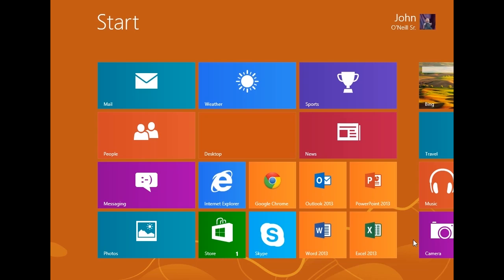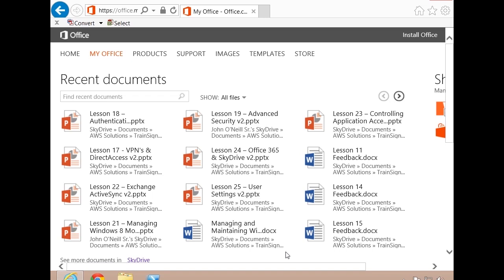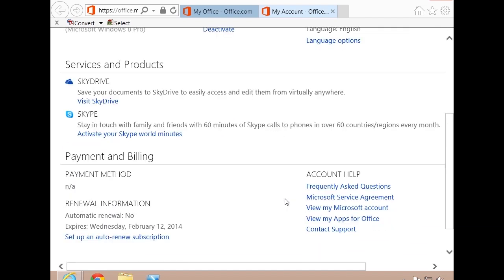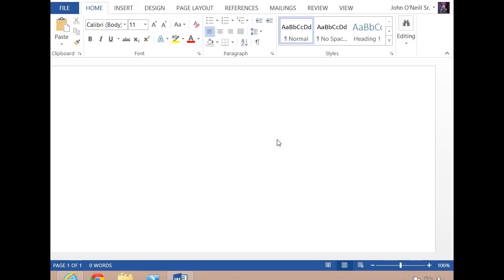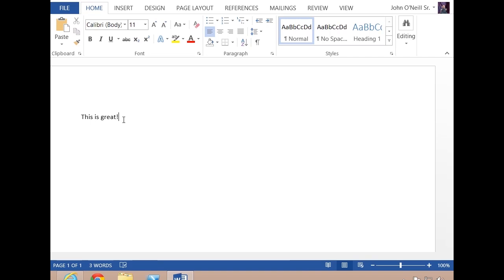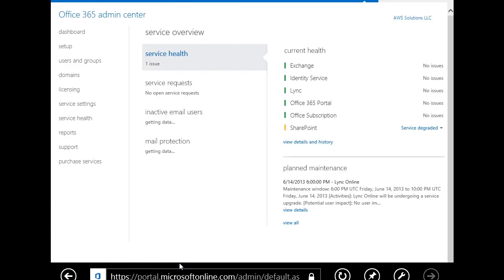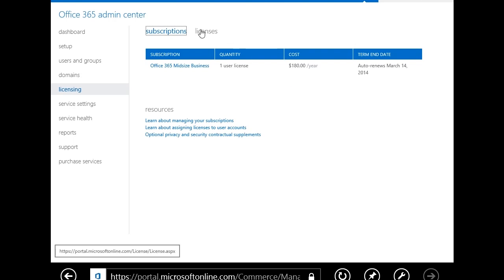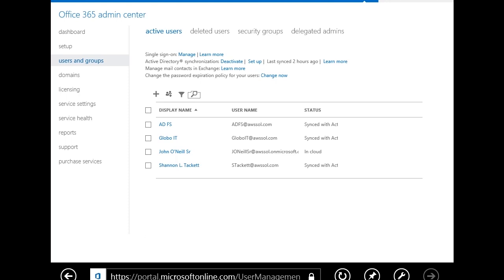Logging Into an Office 365 Account in Windows 8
In this free video from our Windows 8 Managing and Maintaining (70-688) training, Instructor John O'Neill Sr. shows how to log into an Office 365 account in Windows 8

You can access our entire IT training library for FREE by clicking on the above link and signing up for a 3-day trial.